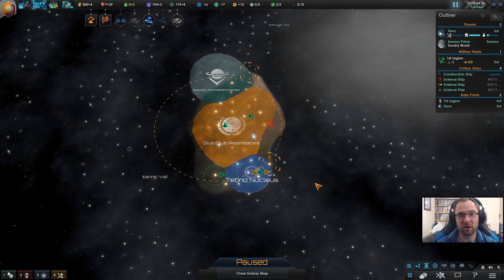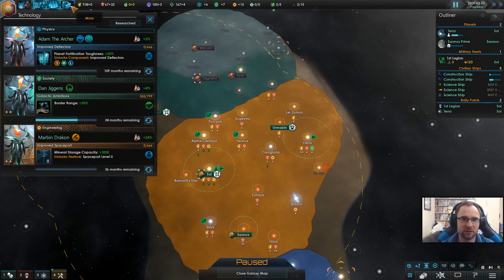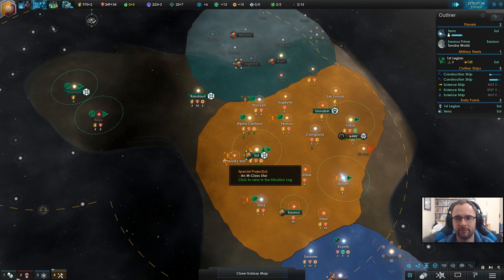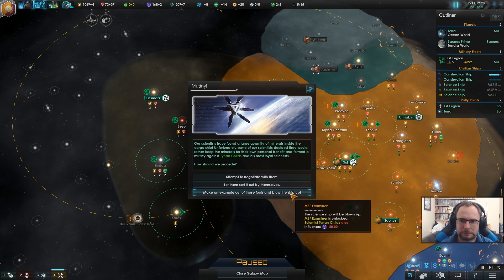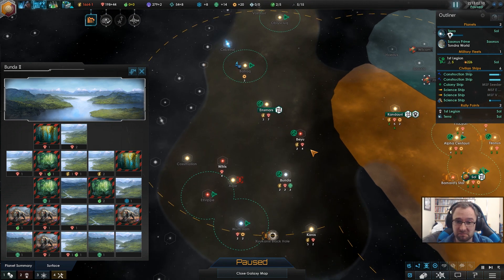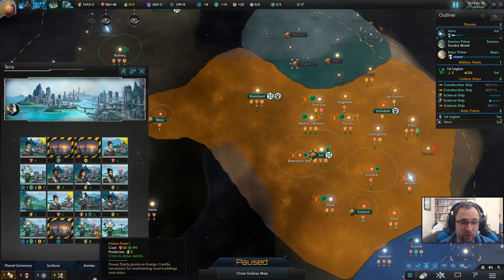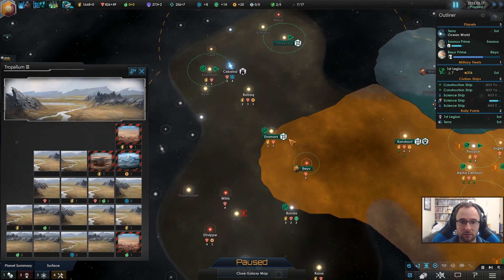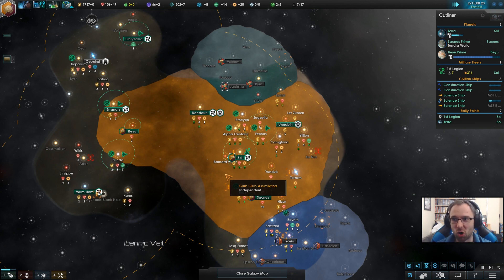STELLARIS 1.8.1 beta #02 GOLDFISH EXPANSION Stellaris Synthetic Dawn DLC - Let's Play / Gameplay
Stellaris has a new DLC called Synthetic Dawn so it's robot time! Synthetic Dawn adds robot empires to Stellaris so let's assimilated some fools!
if you want.